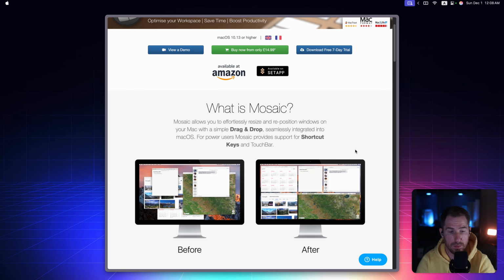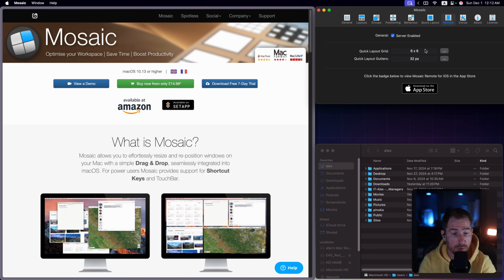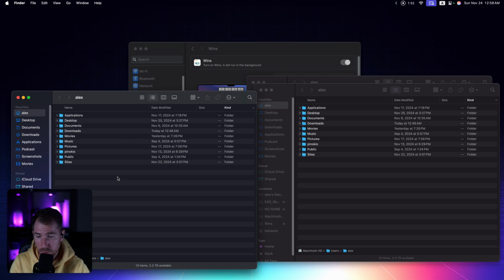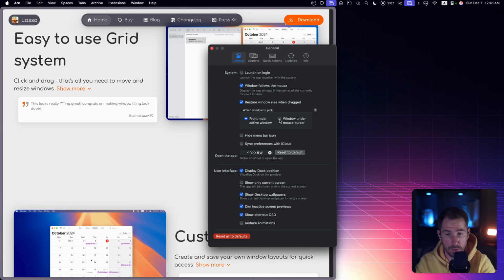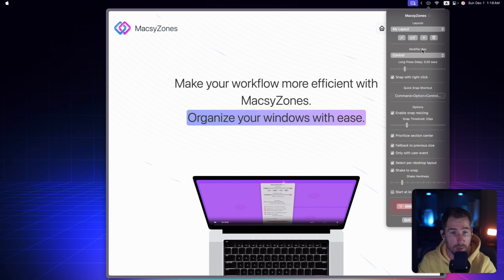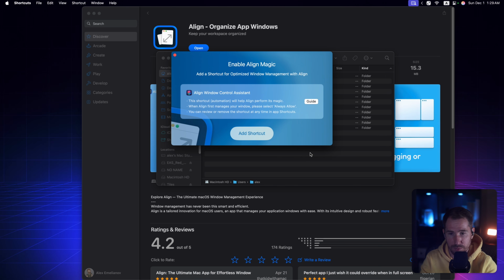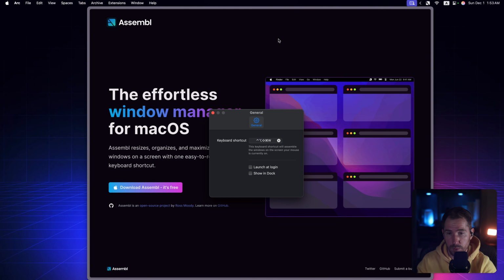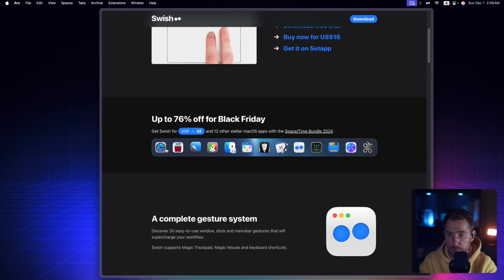What's the BEST Mac Window Manager for 2024? Part 2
In this video, I continue my review of Window Managers for Mac, plus an additional 13 applications!

00:00 - Intro
00:29 - Mosaik
05:10 - Wins
06:21 - Bayview
07:38 - Lasso
09:49 - OneMenu
11:12 - Spectacle
11:33 - MacsyZones
13:48 - Align
14:46 - snApp
15:56 - Divvy
16:12 - Windows Snap
17:06 - Assembl
17:52 - Grid
18:45 - Swish
20:36 - Outro